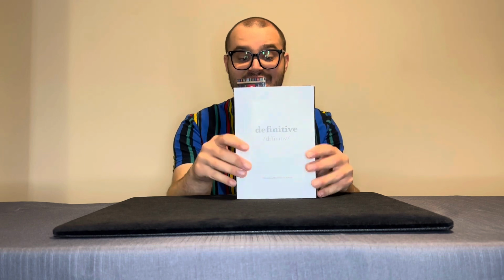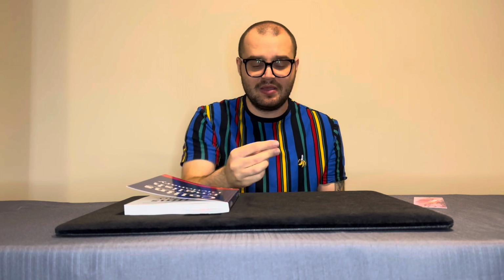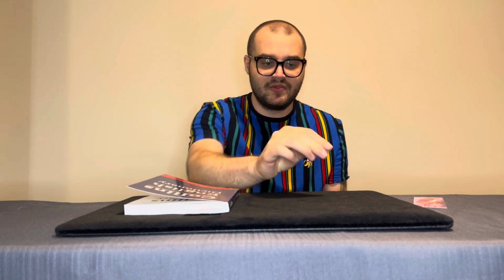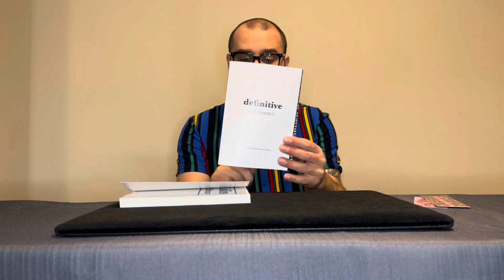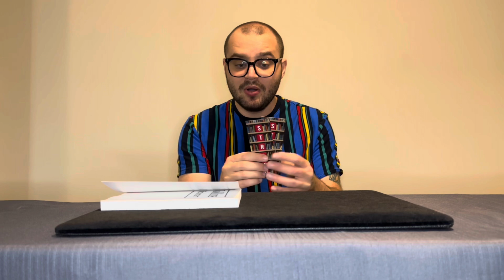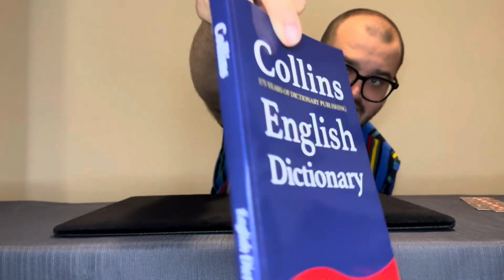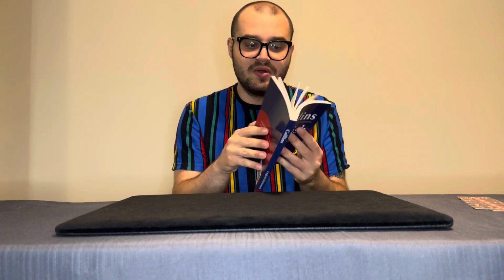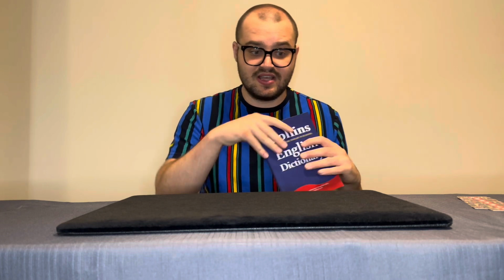Definitive by Christopher Rawlins - Magic Review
Hello there everyone, I am trying to build a magic review channel since a lot of tricks, books, and downloads lack reviews and input. Since I own so much magic, I have decided to create this channel in order to help you make better purchases and give you an idea about what you are purchasing! In this video, I look at Definitive by Christopher Rawlins.

ALAKAZAM CODE: SEBASTIAN05856